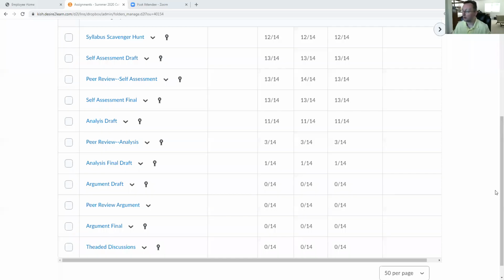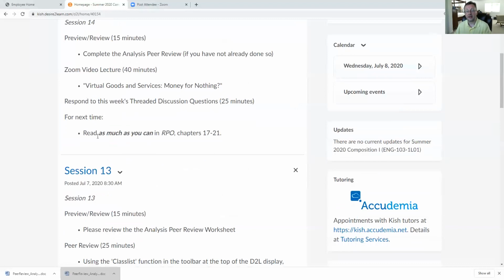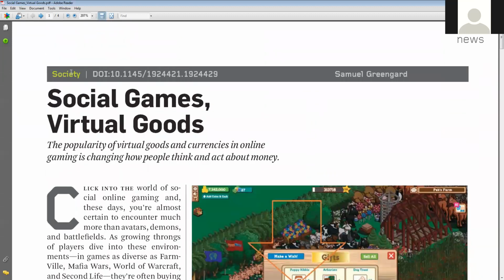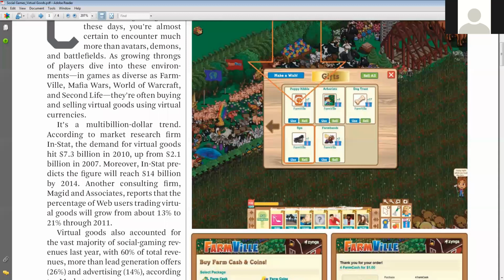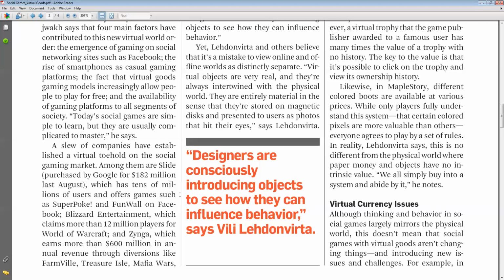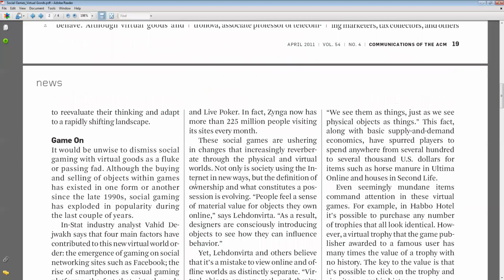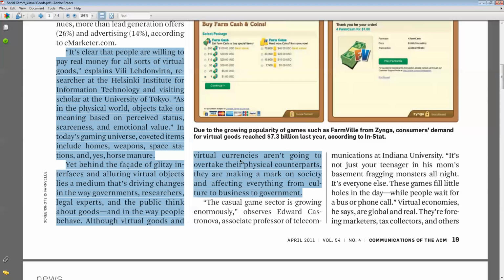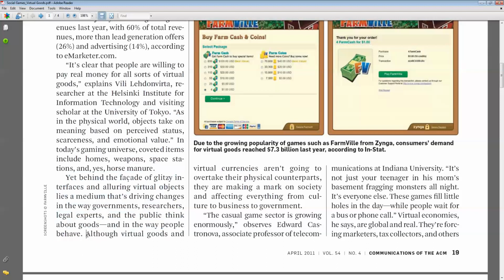Session 14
Today we discuss the link between our novel, Ready Player One, and Greengard's article "Social Games, Virtual Goods".